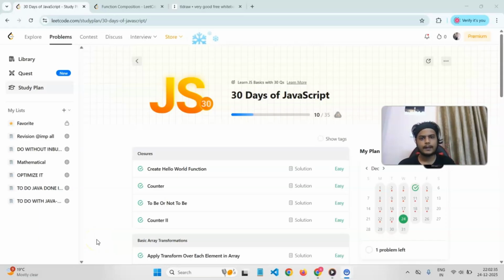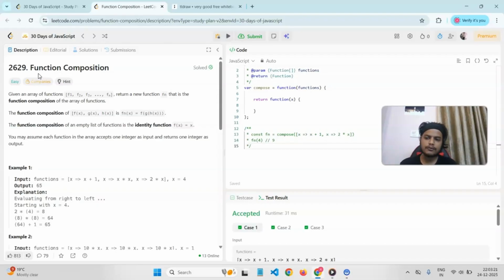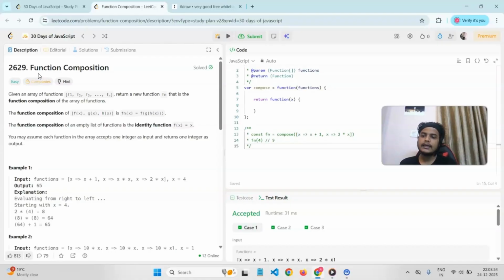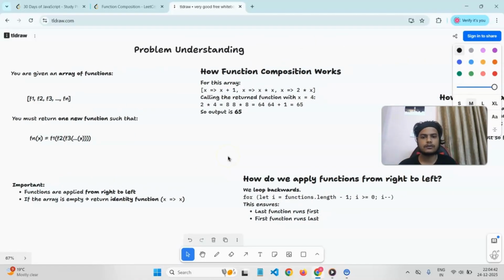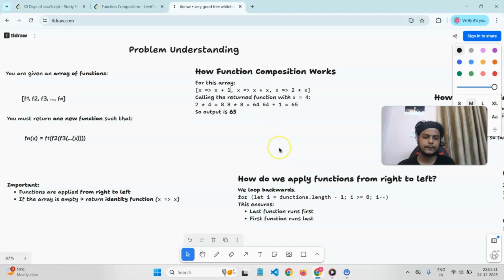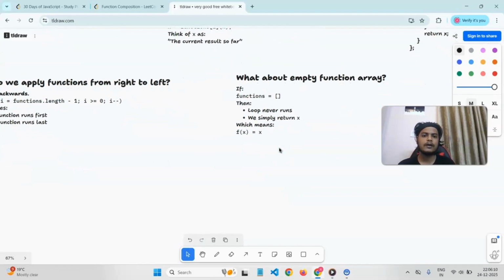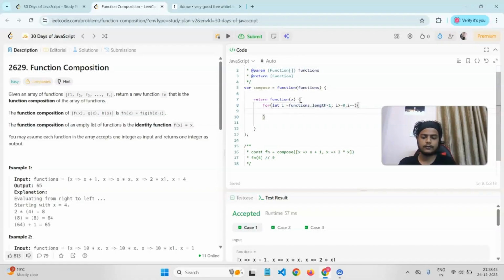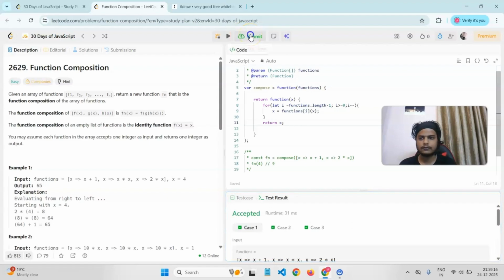08 - JS30 | Master Function Composition in JavaScript | LeetCode #2629 Explained ⚡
JS30 Day 08

In this video, we’re solving LeetCode 2629 — Function Composition, a powerful JavaScript problem that helps you understand how functions can be combined and executed step-by-step.

We’ll build function composition from scratch, without using fancy libraries, and clearly see how JavaScript executes functions from right to left using closures.

This problem is a must-solve if you want to master functional programming, closures, and interview-level JavaScript logic.

What Function Composition really means

Why functions are executed right to left

How closures work in real interview problems

How to return a function from another function

How the identity function works (empty array case)

Clean and beginner-friendly JavaScript code

Important interview concepts explained simply

Most developers use functions daily but don’t fully understand how functions can be chained together internally.

This problem teaches:

How higher-order functions work

How JavaScript handles function execution order

How closures retain access to variables

Why functional programming matters in real interviews

🚀 This Problem Is PERFECT For:

JavaScript beginners

Functional programming learners

Interview preparation

Strengthening core JS concepts

Understanding closures practically

⚡ JS30 Day 08 — Keep the streak alive!

You're building real JavaScript fundamentals, one problem at a time.
Stay consistent. Stay curious. Let’s keep going! 💪🔥

JavaScript function composition,
LeetCode 2629 Function Composition,
Function composition JavaScript explained,
JS30 Day 8,
JavaScript closures tutorial,
Higher order functions JavaScript,
JavaScript interview questions,
LeetCode JavaScript solutions,
Functional programming JavaScript,
JavaScript functions explained,
Beginner JavaScript tutorial,
DSA JavaScript,
Frontend JavaScript,